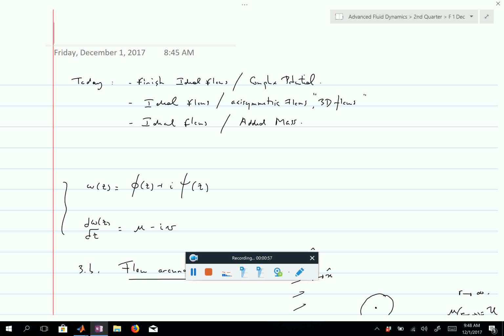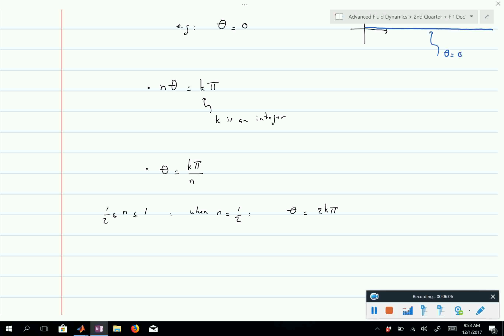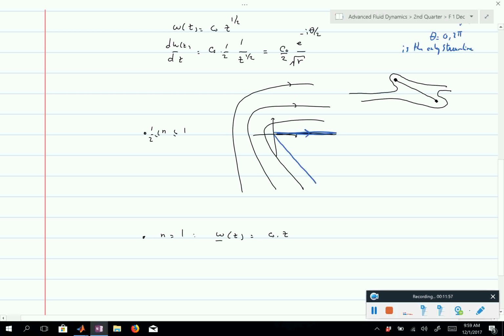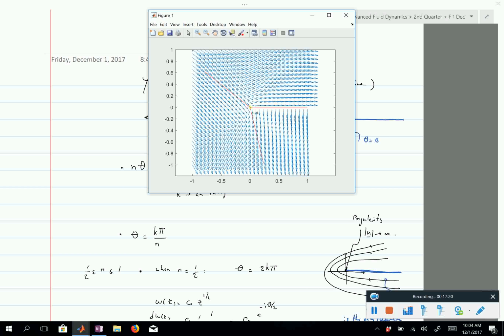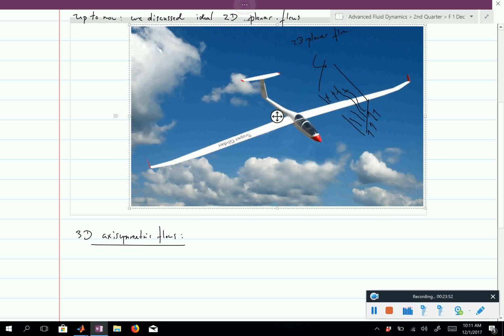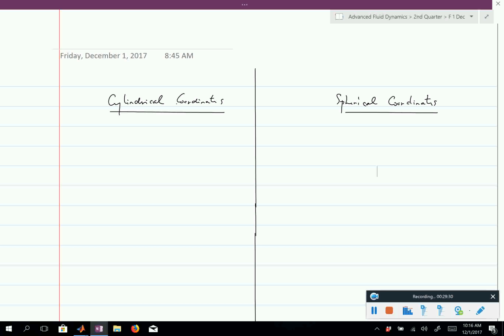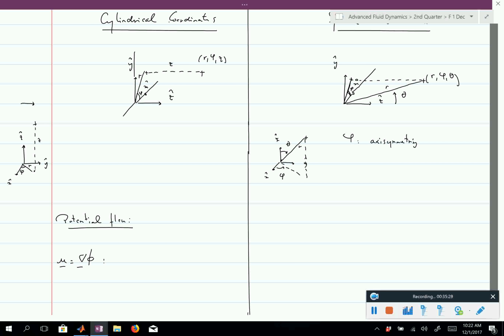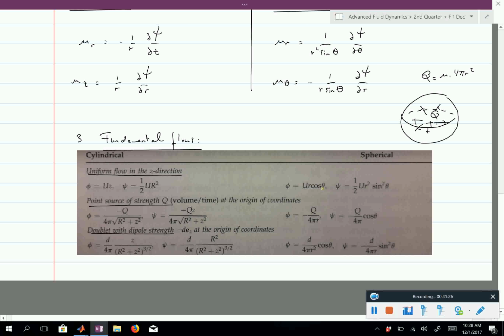F 1 Dec part 2